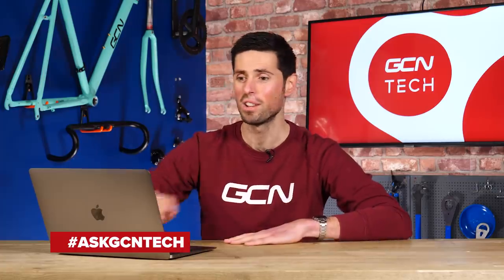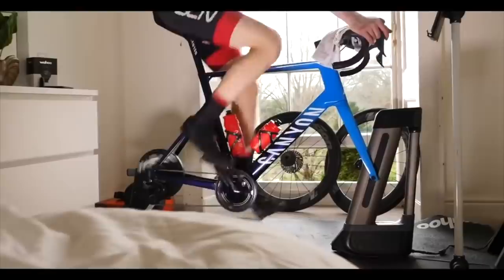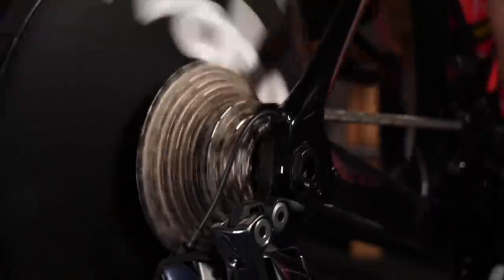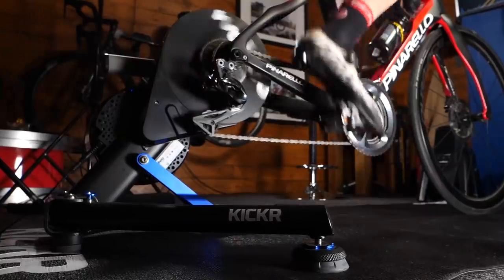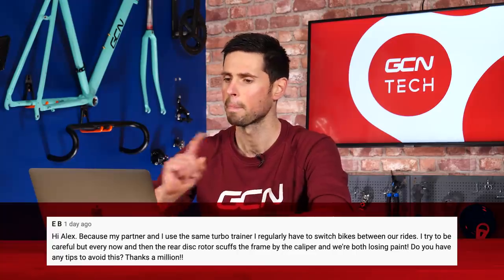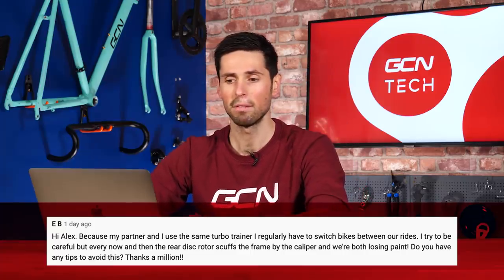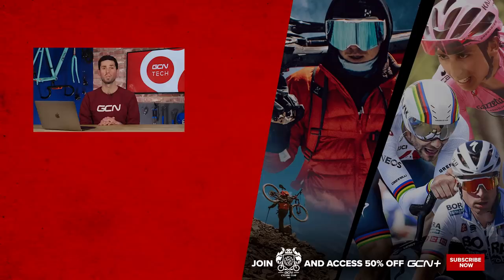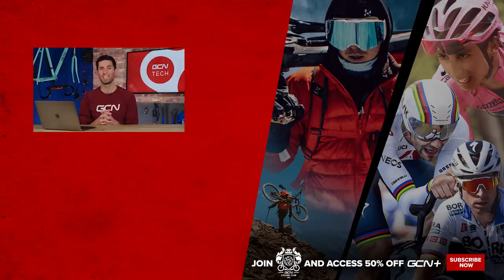How Should I Set Up My Trainer If I Swap Bikes Regularly? | GCN Tech Clinic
How can you avoid scuffing paint when inserting wheels? How should you alter your road fit for gravel? How does gearing affect your speed at a set power? What should you do if your electronic groupset mysteriously (and rapidly) runs out of battery overnight? And, perhaps most importantly, will Alex ever fix the white dot on the set backdrop?

Don't forget to ask us all of your tech questions in the comments below using the hashtag AskGCNTech!